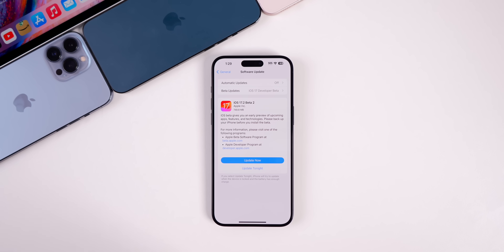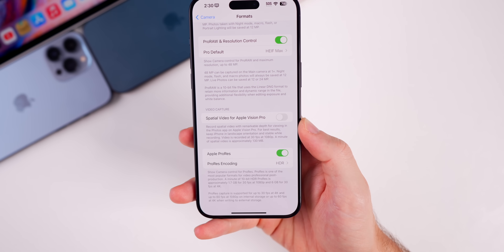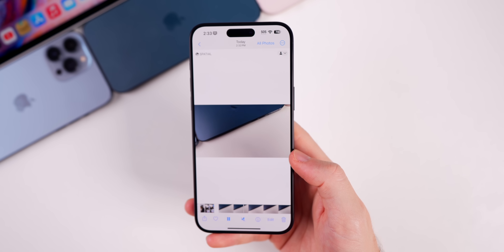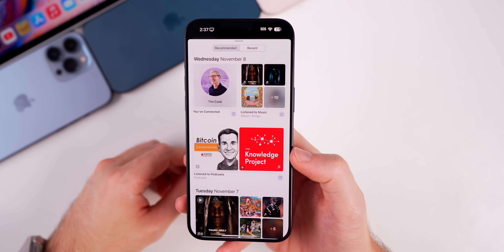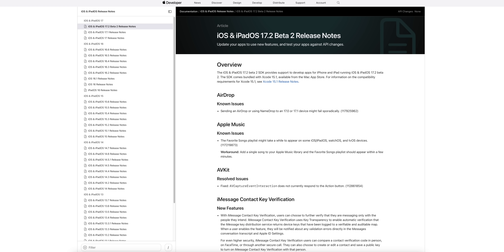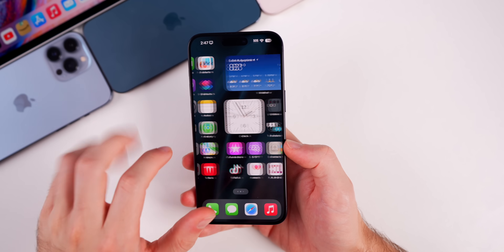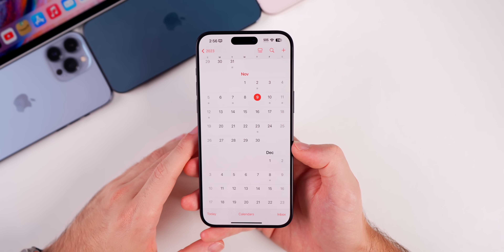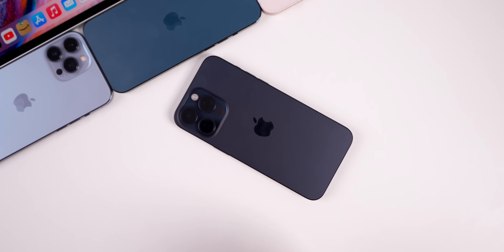iOS 17.2 Beta 2 Released - What's New?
Apple has just released iOS 17.2 Beta 2 for registered developers and soon for public beta testers. This update includes fixes for the Journal app, spatial video recording, Siri additions, and more.

In this video, we cover those new features, and we also talk about the performance & battery life on iOS 17.2 Beta 2, along with when to expect iOS 17.2 Beta 3 & the final release. Enjoy!

*Chapters:*
0:00 Everything Apple Released, Size & Build Number
1:15 New Features & Changes in 17.2 Beta 2
4:24 Journal improvements
5:10 New Features (cont.)
5:47 Music fix
6:14 Home Screen widgets fixed
6:35 Lockscreen Widget Bug
7:05 Bugs & Bug Fixes (Release Notes)
8:09 Performance & Battery Life on iOS 17.2
9:29 iOS 17.2 Beta 3 & Final Release Date
10:28 New AirPods update released
11:07 Closing Thoughts